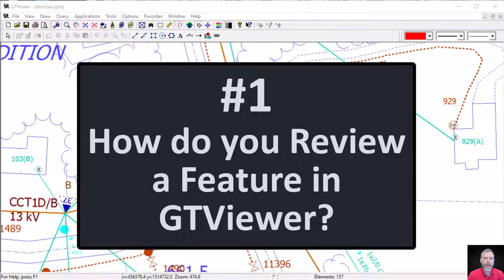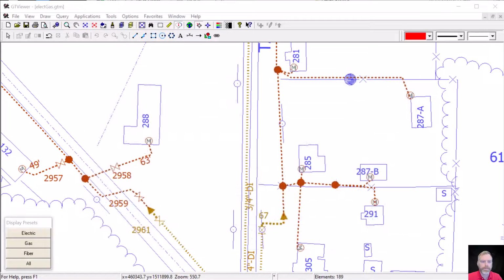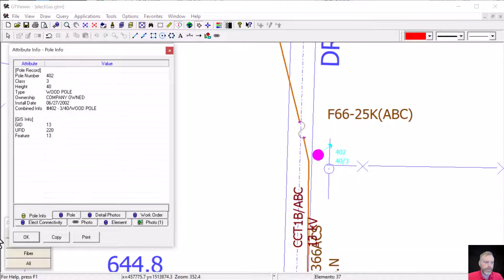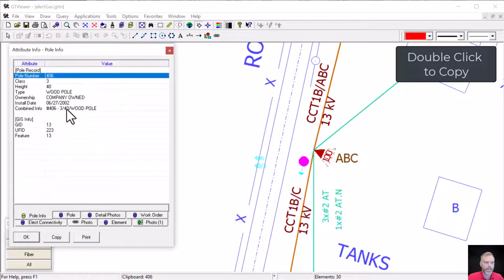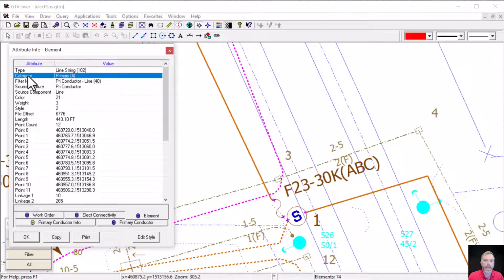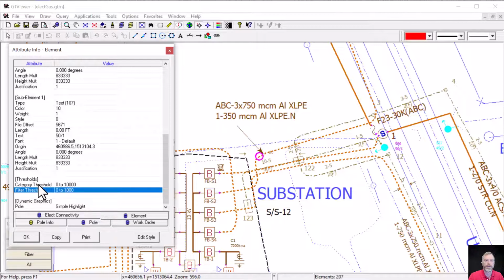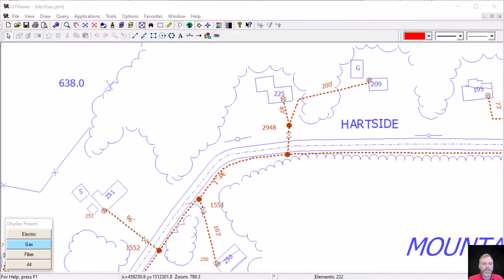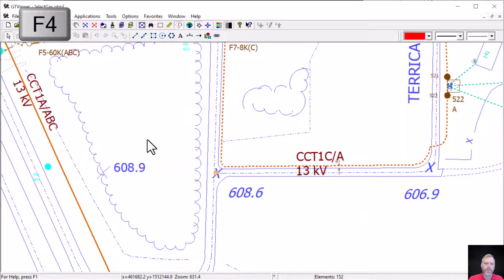GTViewer for Windows - Attribute Info Dialog Tips and Tricks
This video goes through some of the features of GTViewer’s Attribute Info dialog. It shows the various ways to review a feature, the feature picklist, each Attribute Info tab type, Copying, Printing, the Element Tab, and secret functionally you probably don’t know about.

0:00  Attribute Info Dialog Tips and Tricks
0:07 #1 - How do you Review a Feature in GTViewer?
2:58 #2 - What if I select a where multiple Features are located?
4:06 #3 - What are the different Tab Types in the Attribute Info Dialog?
10:15 #4 - Copying and Printing in the Attribute Info Dialog
15:05 #5 - The Element Tab in the Attribute Info Dialog
22:33 #6 - Secrets of the Attribute Info Dialog